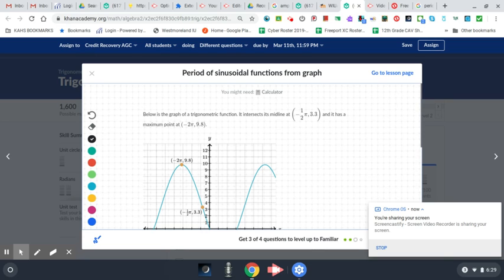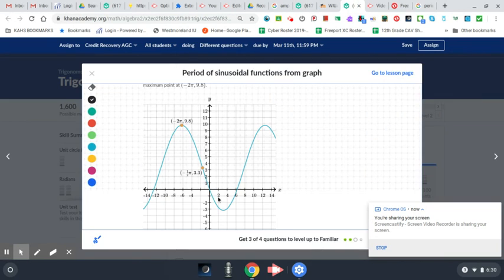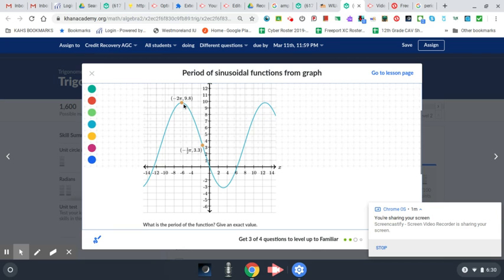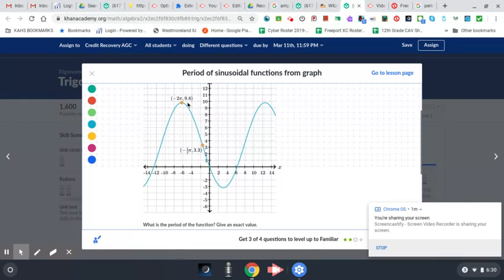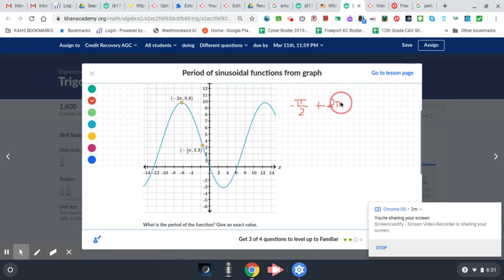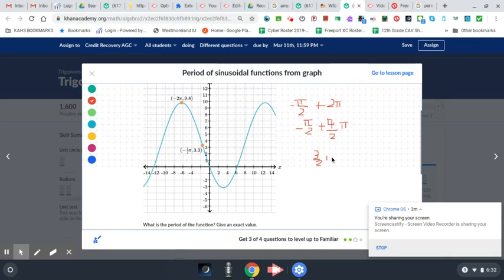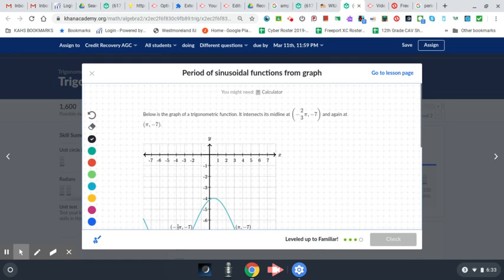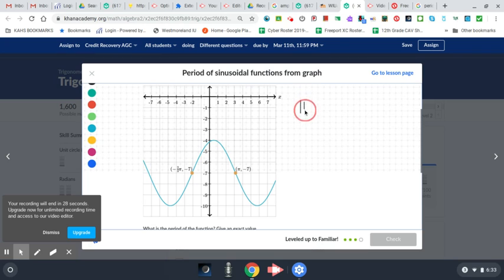Khan Video Period of a Sinusoidal Function